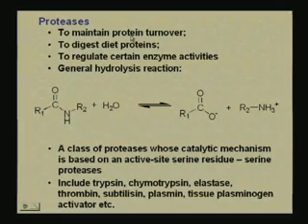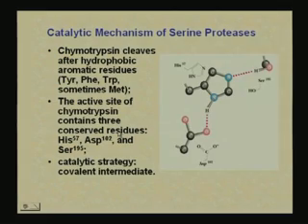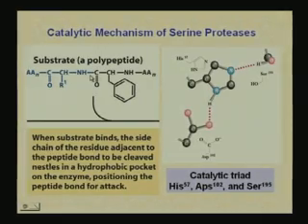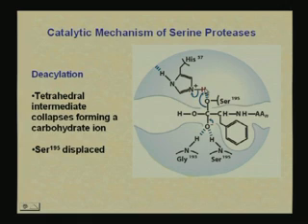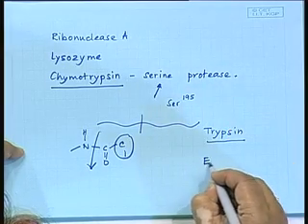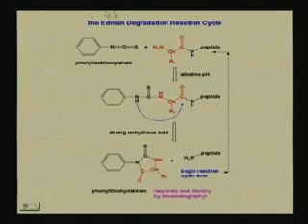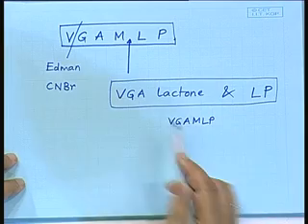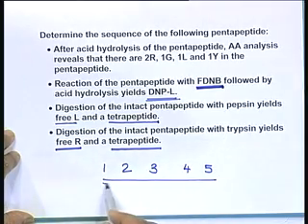Chemistry and Biochemistry - Part 11